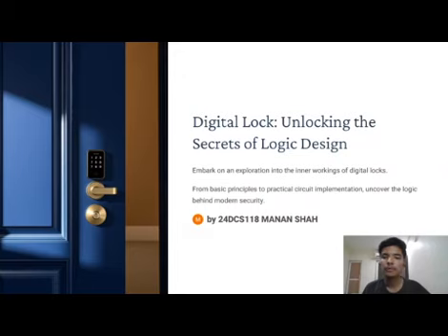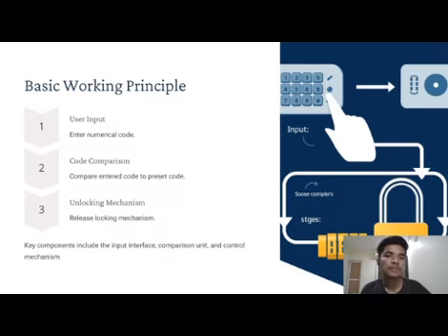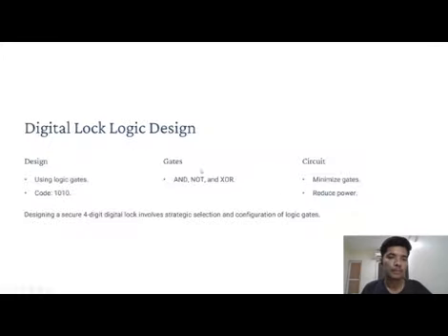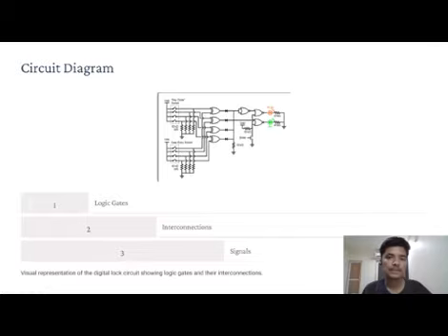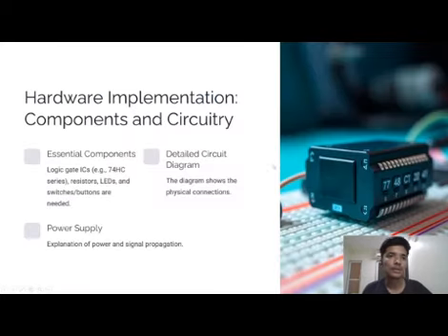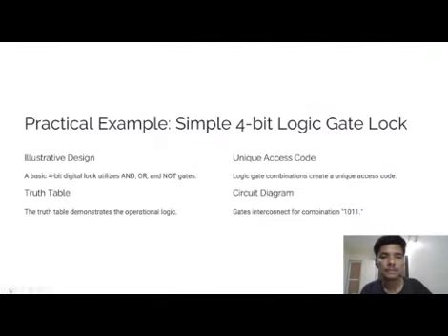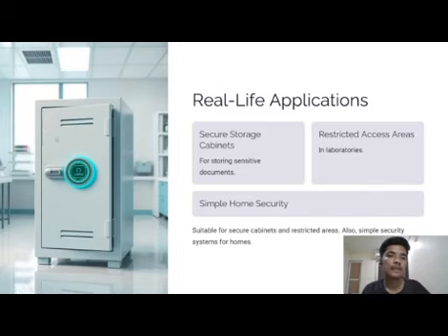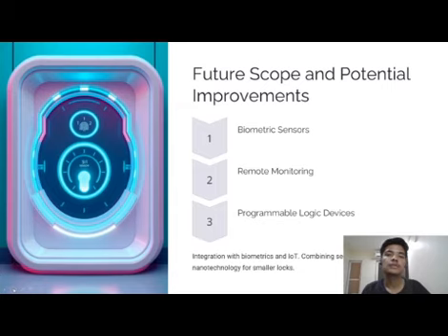Digital Lock using Logic gates